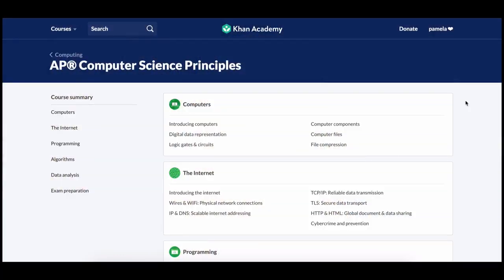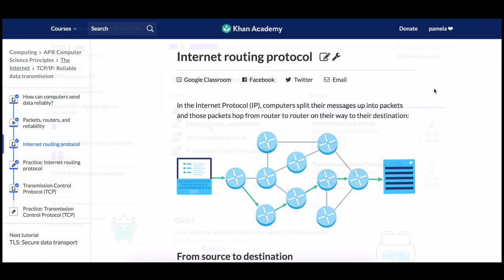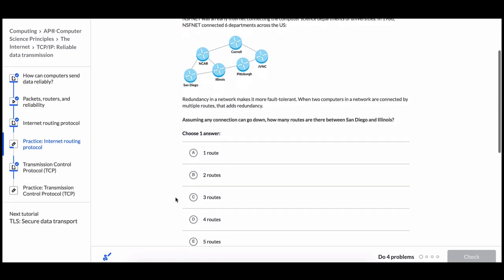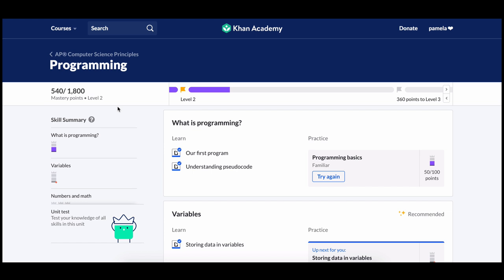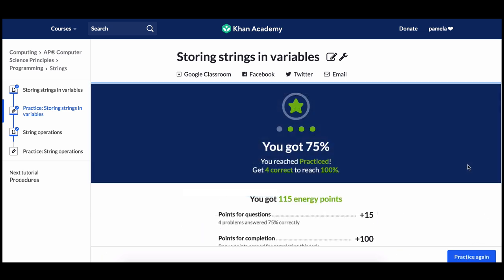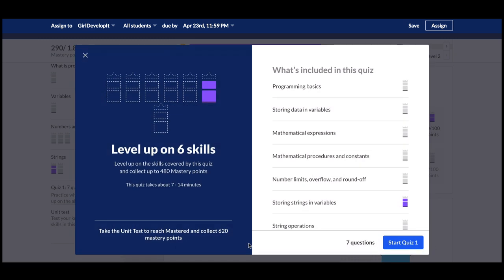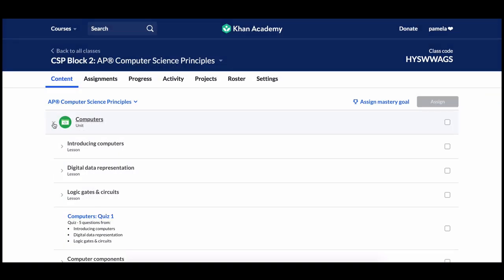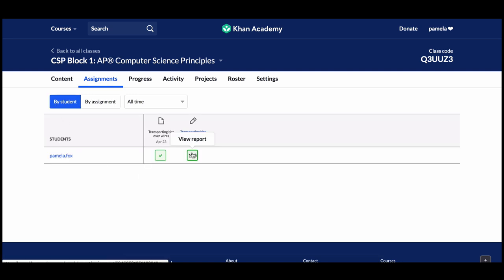Khan Academy AP®︎ Computer Science Principles: A tour for teachers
Are you a current or future teacher of AP CSP? Khan Academy now offers AP CSP content across 5 units: computers, the internet, programming, algorithms, and data analysis. This video will give you a tour of the student experience and teacher tools.